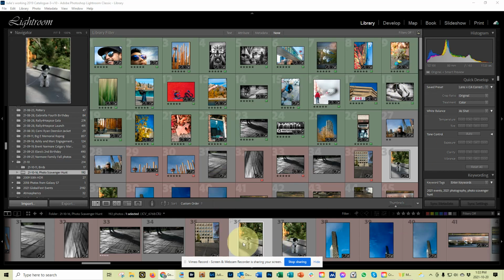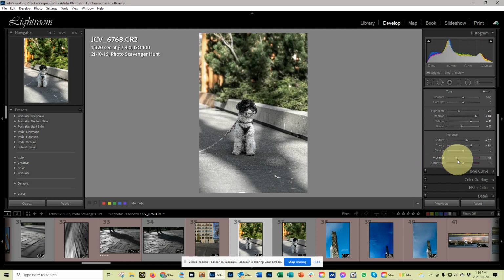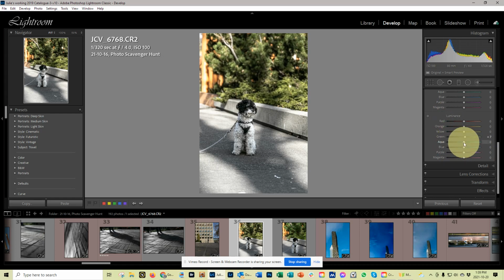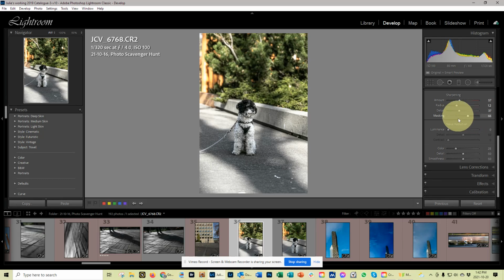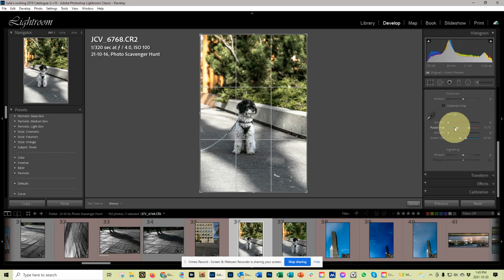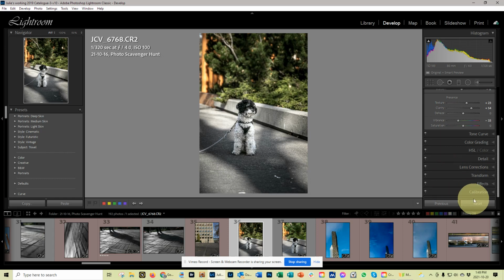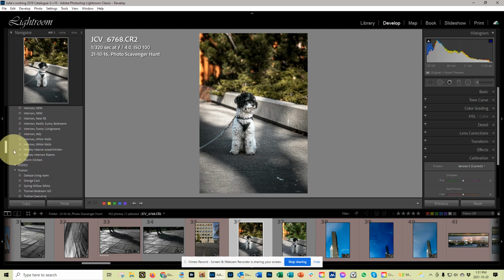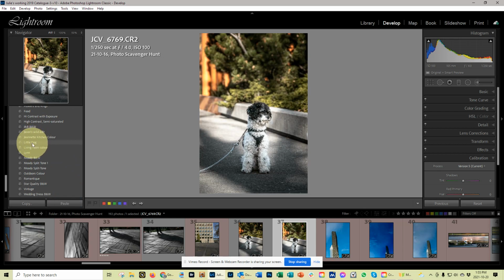Create and Save an Edit Preset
How to create edit (adjustment) preset in Lightroom Classic. This video was made in LRC V. 10, but applies to all LRC versions.
In later versions, the mask tool allows for a more specific placement of a vignette.